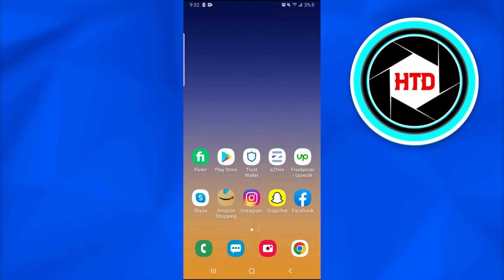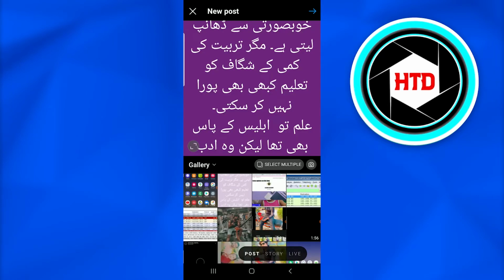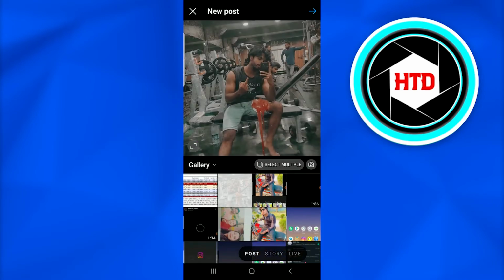How To Host An Instagram Fund Raiser | Simple Method (2025)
How To Host An Instagram Fund Raiser 2025

Learn How To Host An Instagram Fund Raiser. This is super easy and learn to do it in just a few minutes by following this helpful tutorial.